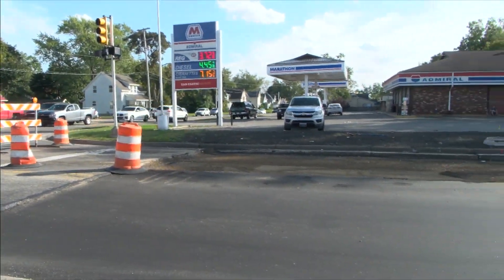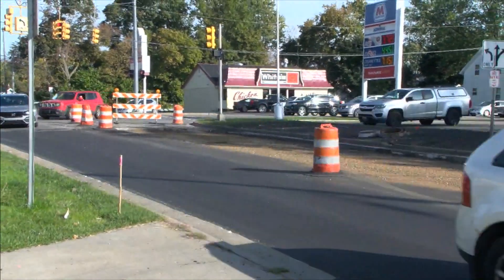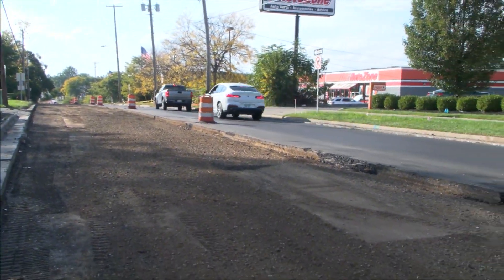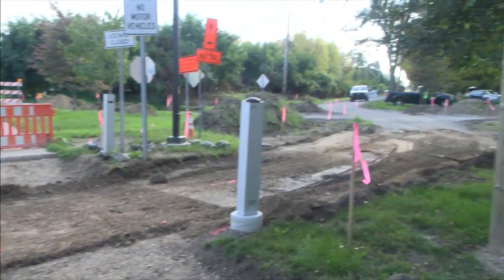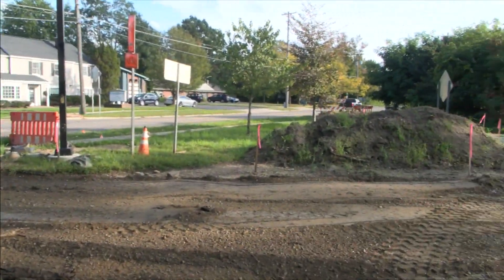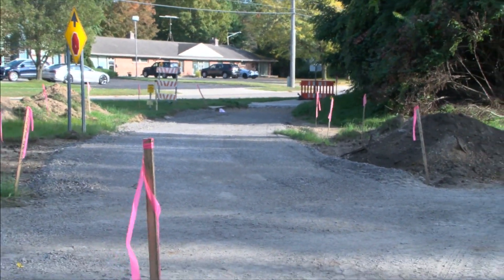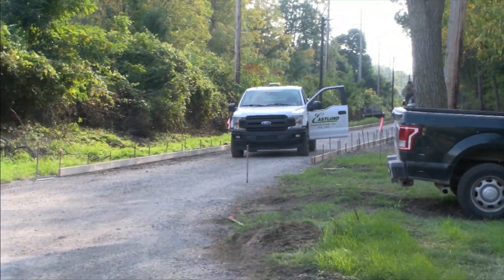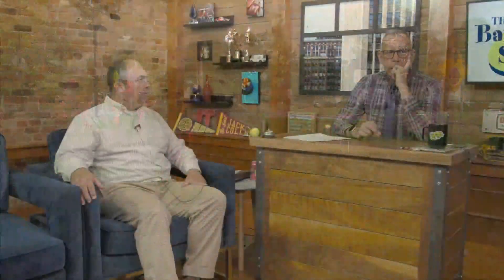Fall Construction Update with Troy White